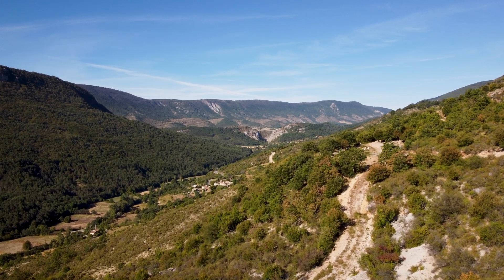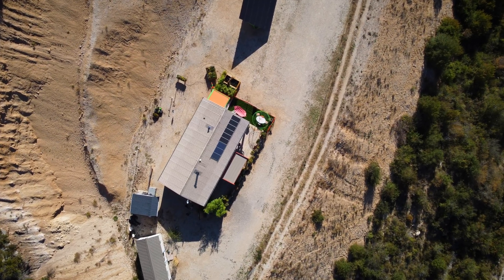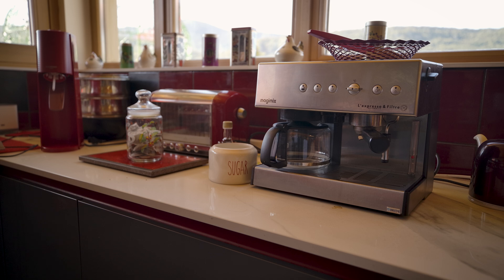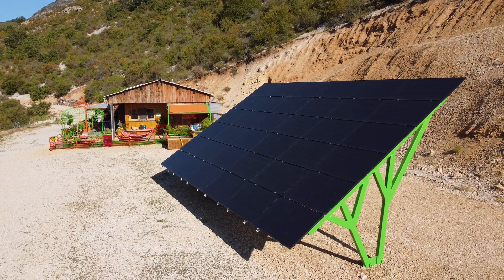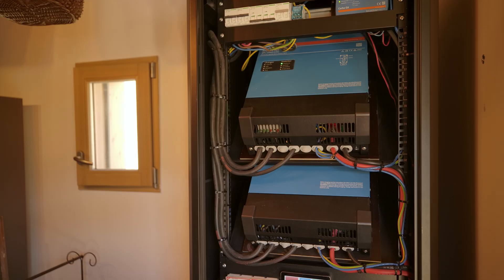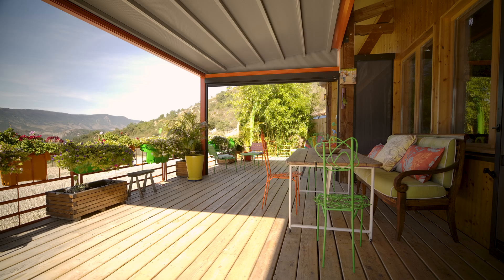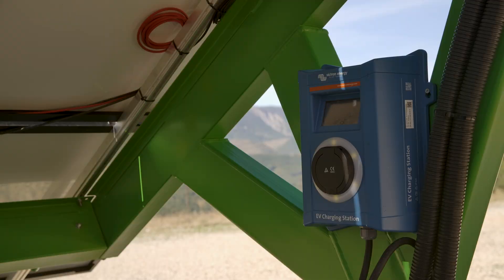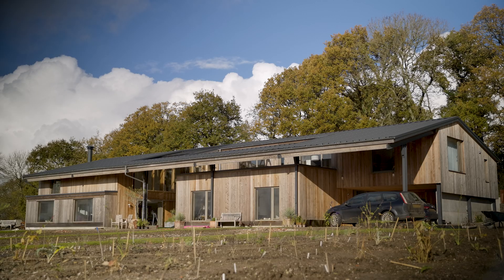Remote holiday home high up in the French Alps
This holiday home is high up in the French Alps. Isabelle and her husband use Victron Energy to power their rental accommodation. They have a large solar array and an EV charger for guests. Most of the equipment is housed within a tall server rack, and the inverter and solar charge controllers are angled to help control the heat. Inside this colourful Gîte is a range of electrical appliances and equipment.

▬▬▬  🎥  Video Chapters  ▬▬▬▬▬▬▬▬▬▬▬▬▬▬
00:00 Introduction
01:01 How did batteries help with the install
02:01 Gîte accommodation
02:15 Appliances
03:25 Generator assistants
04:28 Victron equipment
04:55 Rack setup
06:30 EV charger
07:08 Conclusion